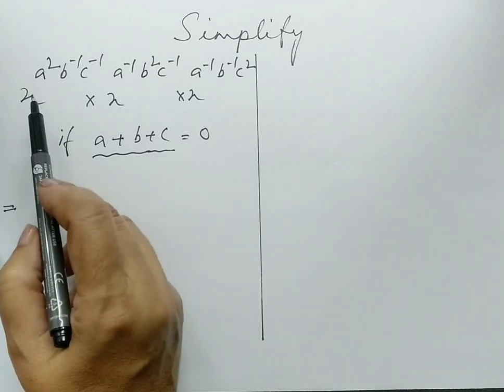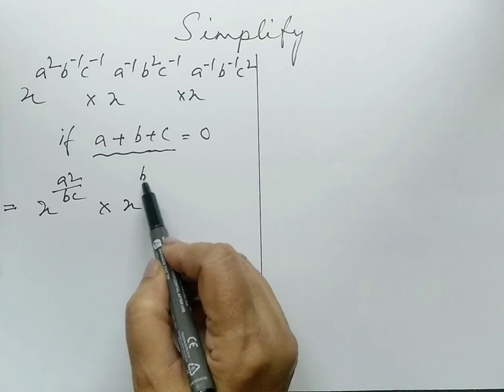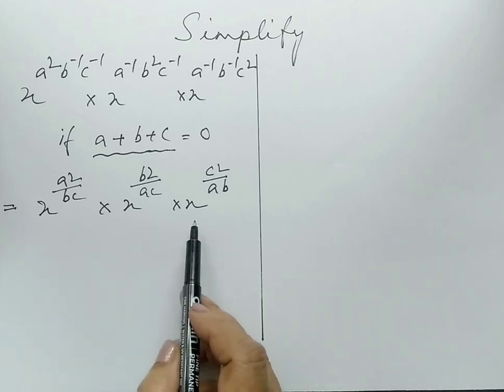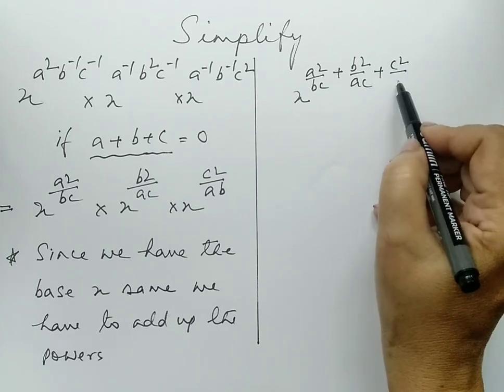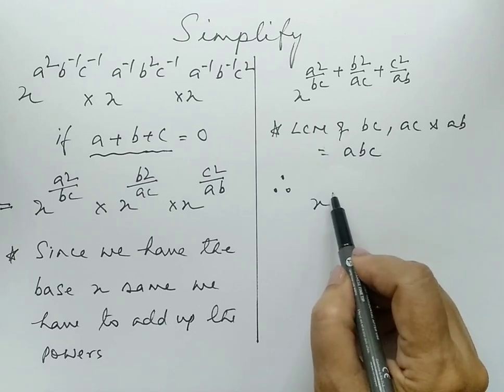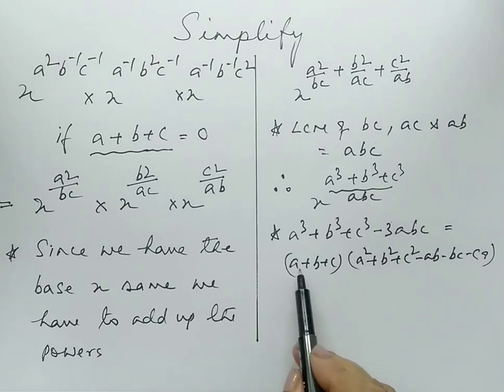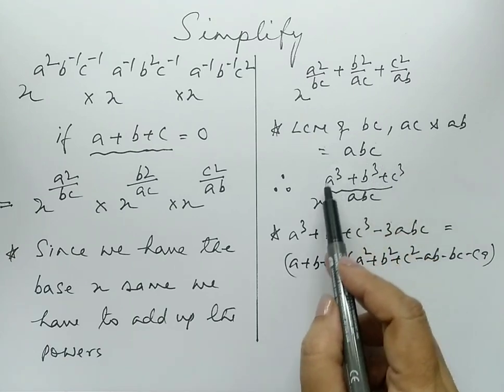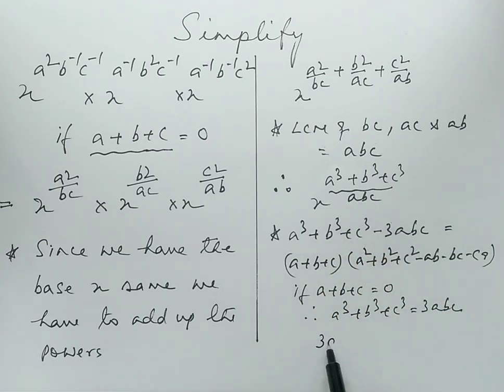"Mind-Blowing Simplification: Simplify X^(a²b⁻¹c⁻¹) × X^(a⁻¹b²c⁻¹) × X^(a⁻¹b⁻¹c²) | Given a+b+c=0!"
"Unlock the solution to this challenging exponential expression: Simplify X^(a²b⁻¹c⁻¹) × X^(a⁻¹b²c⁻¹) × X^(a⁻¹b⁻¹c²) under the condition a + b + c = 0. This video provides a step-by-step explanation using exponent rules and logical reasoning. Perfect for CBSE, ICSE, and competitive exam preparation, this tutorial makes solving complex algebraic problems easy and approachable. Watch now to enhance your problem-solving skills and master exponents with ease!"

"Mind-Blowing Simplification: Solve X^(a²b⁻¹c⁻¹) × X^(a⁻¹b²c⁻¹) × X^(a⁻¹b⁻¹c²) Given a + b + c#maths#algebra#cbse#Mathematical tricks# MATH'S OLYMPIAD# Mathematical tricks#